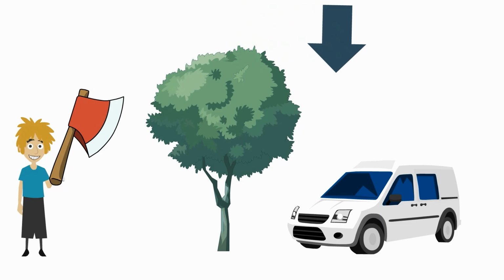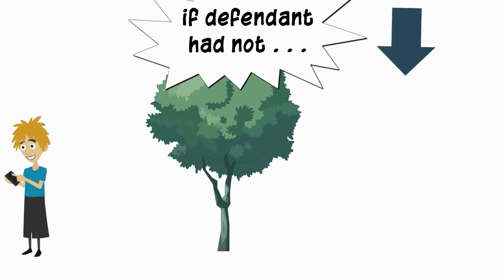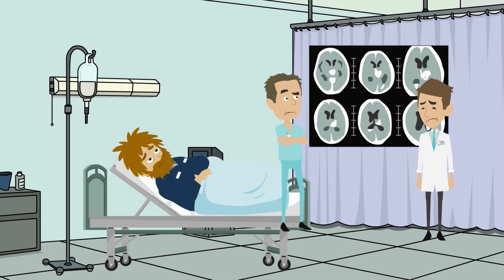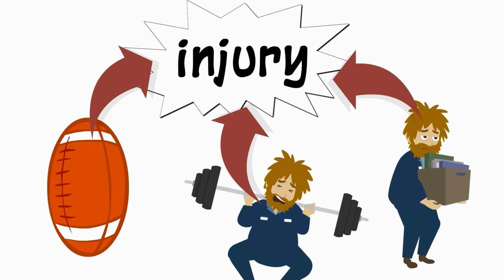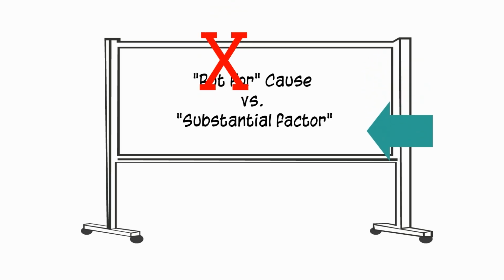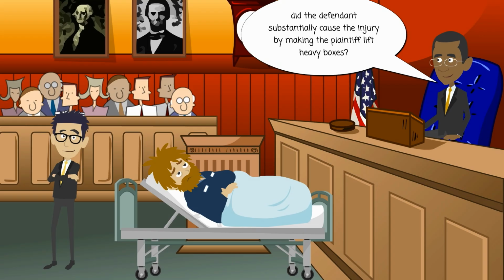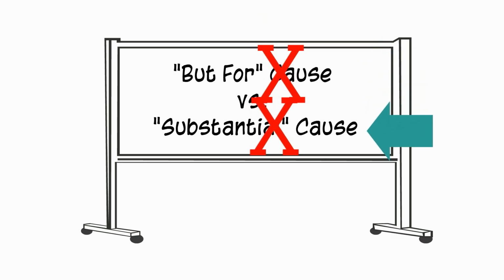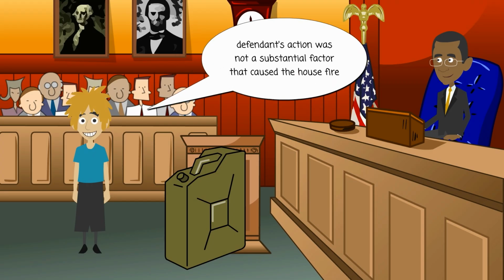What are But For and Substantial Factor Causation?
What are But For and Substantial Factor Causation?  This video introduces two tests for causation, commonly applied by courts.  You will often see this discussion in connection with torts actions based on negligence.